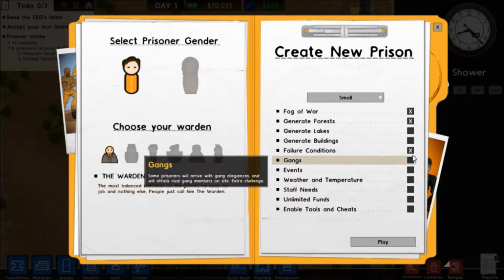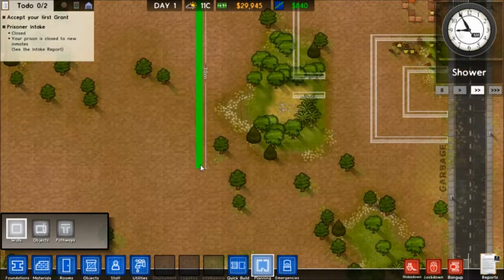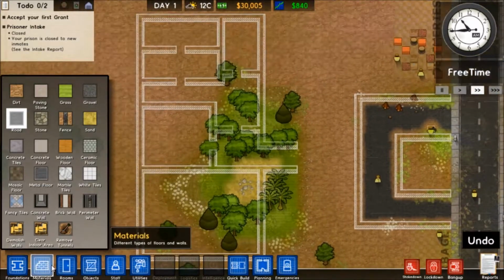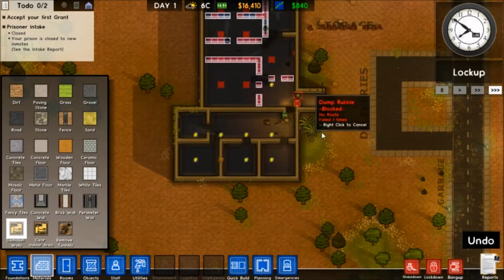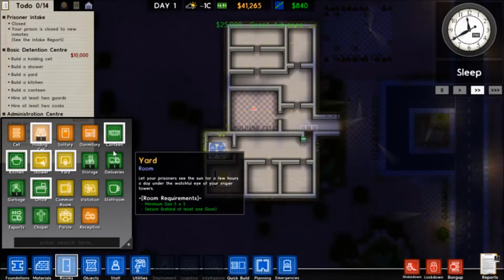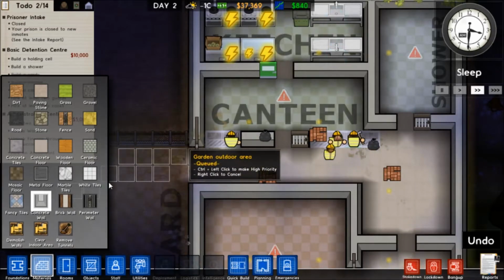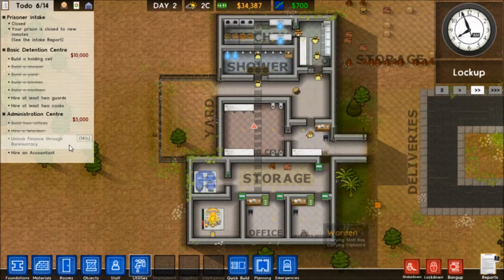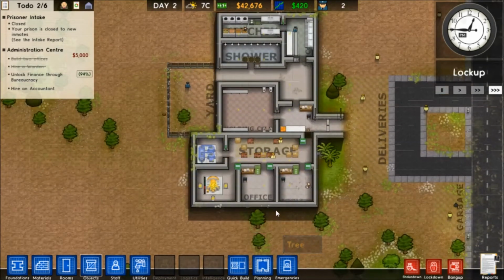PLANNING OUT NEW IDEAS FOR A PRISON - PRISON ARCHITECT - #1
Welcome to season 1 of Prison Architect where we take the time to build a real nice prison that no prisoner shall escape from and when we are done we will have a go in escape mode to try and escape this hell hole